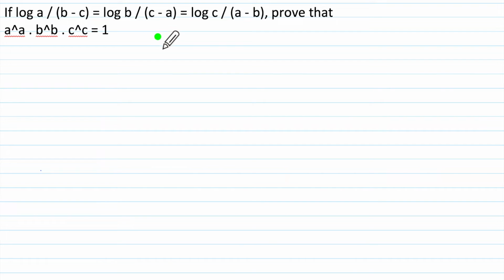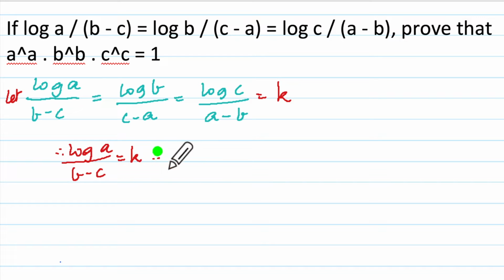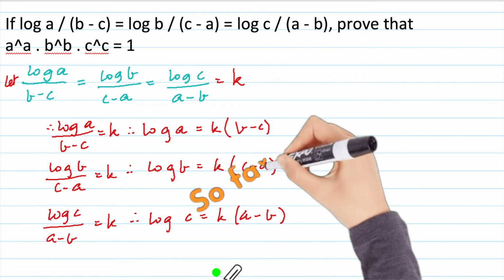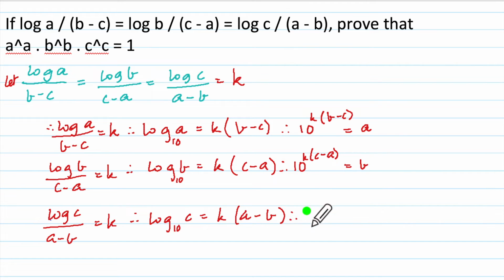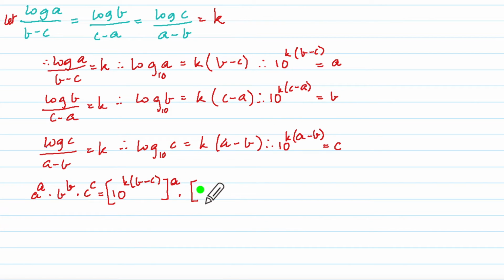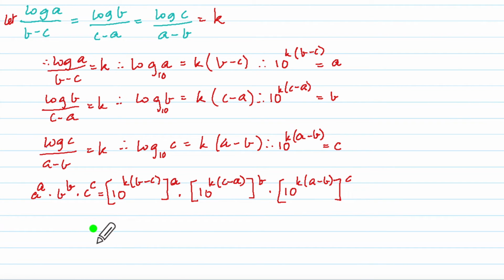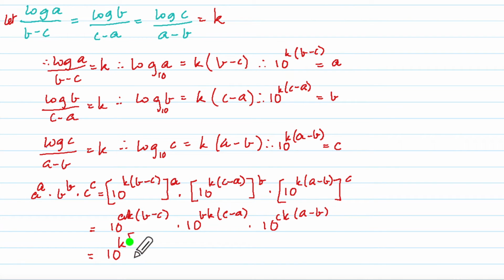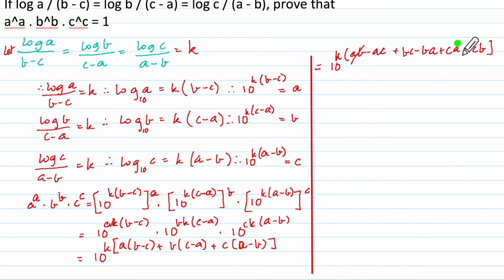If log a /( b - c )= log b / (c - a) = log c /(a - b) prove that a^a b^b c^c = 1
Watch the video till the end to understand the method of solving the question step by step. If log a /( b -  c )= log b / (c -  a) = log c /(a -  b) prove that a^a   b^b   c^c = 1